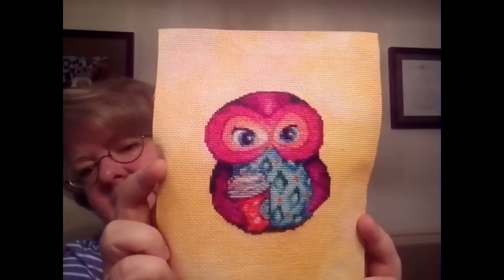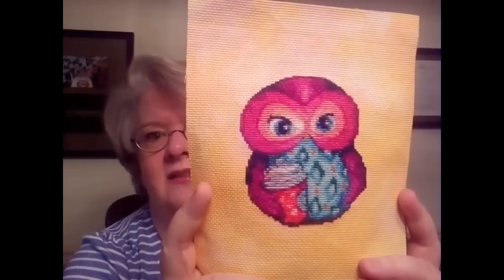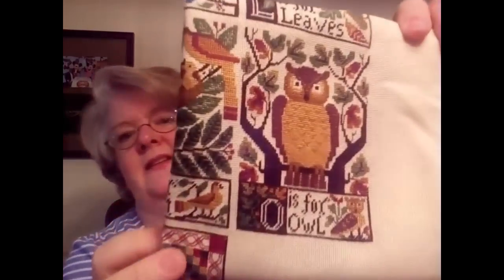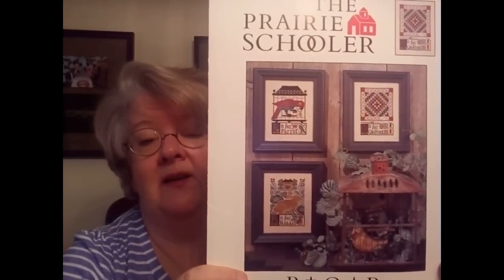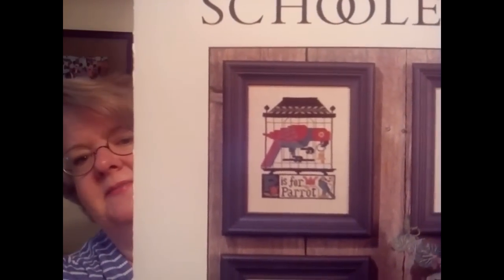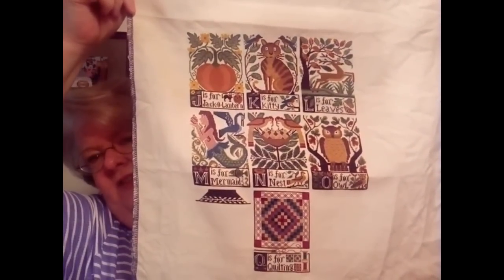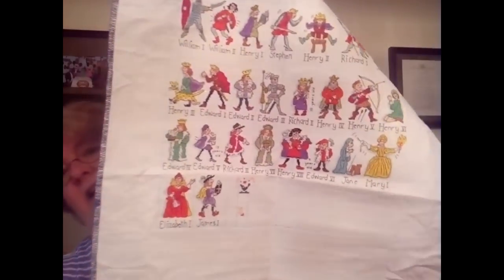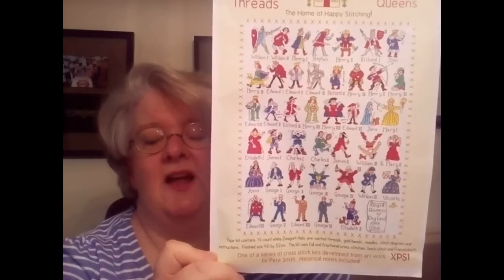Flosstube #3: Drink At Your Own Peril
I can be found on Instagram as kristy_with_a_k_and_a_y